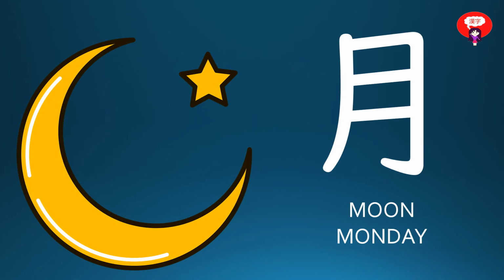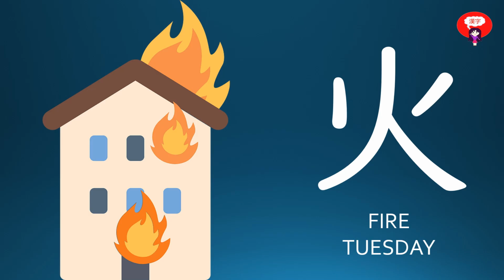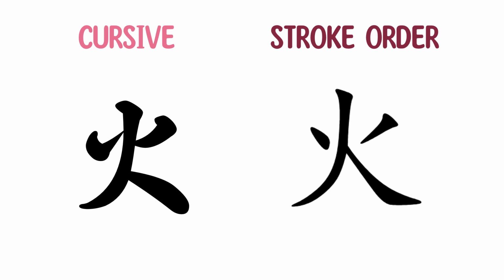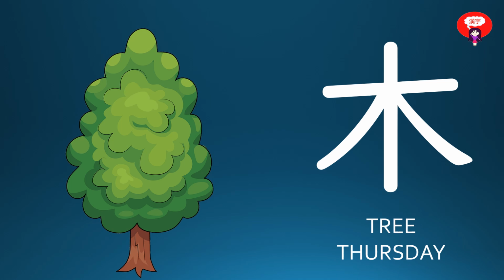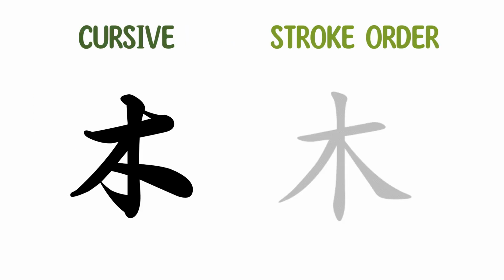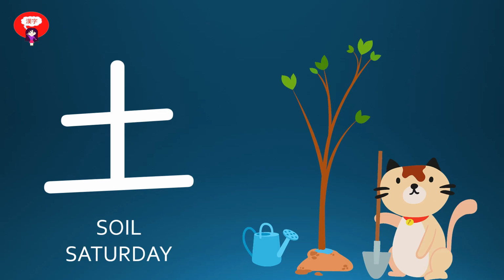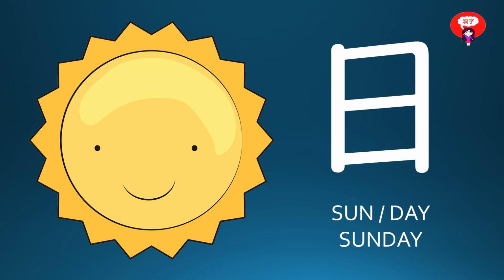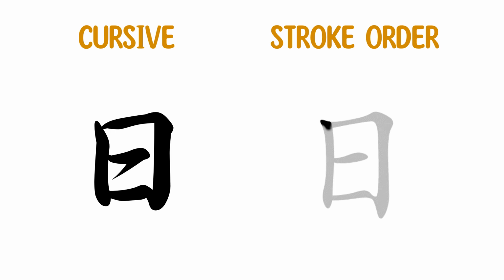Kanji Recap: Days of The Week - Etymology and vocabulary